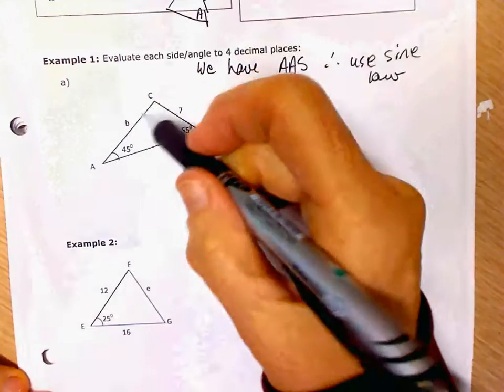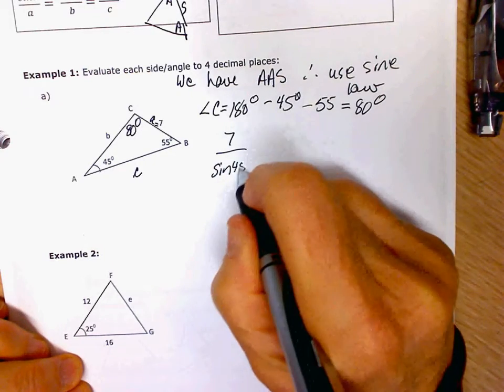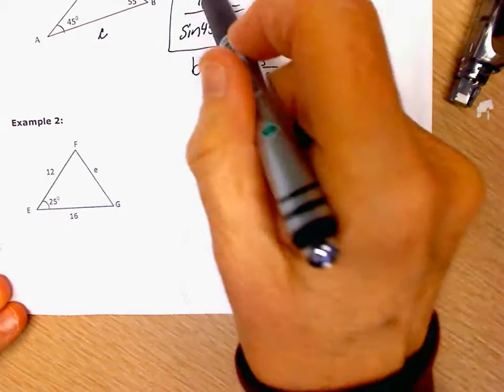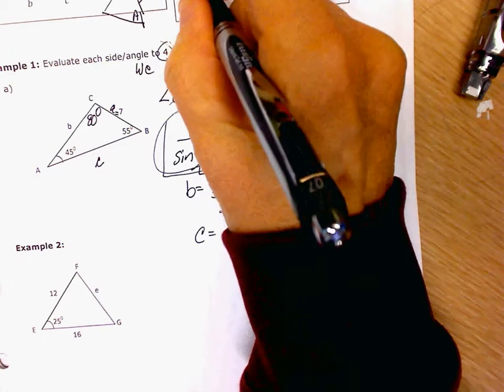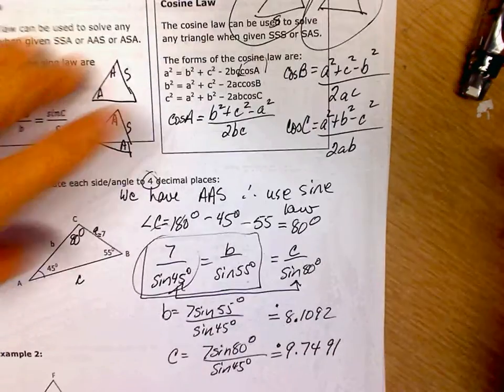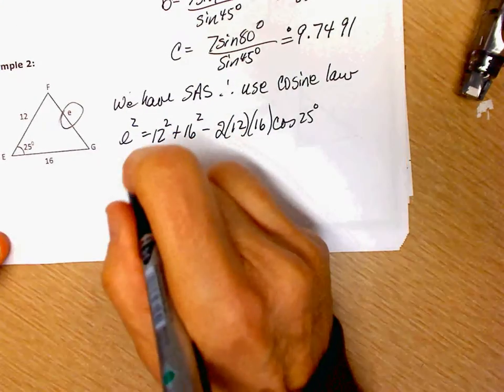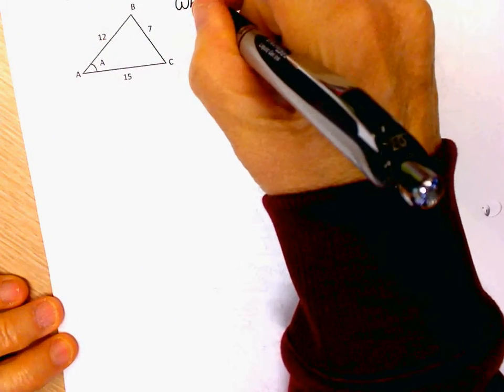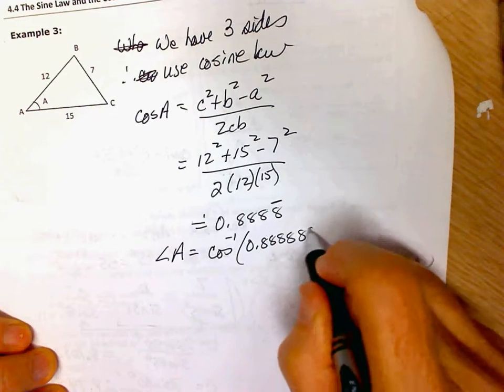Sine law and Cosine Law